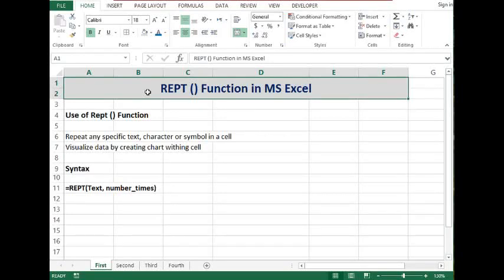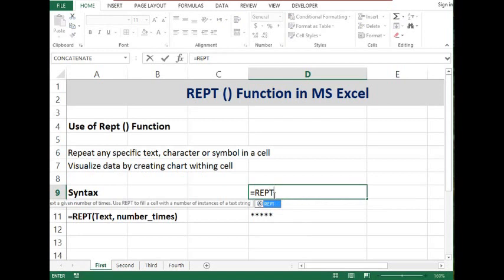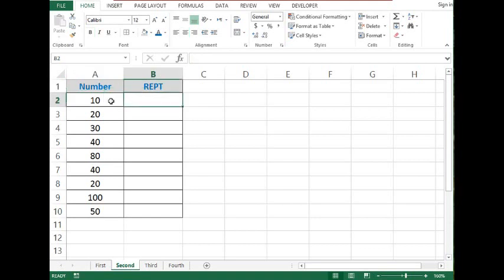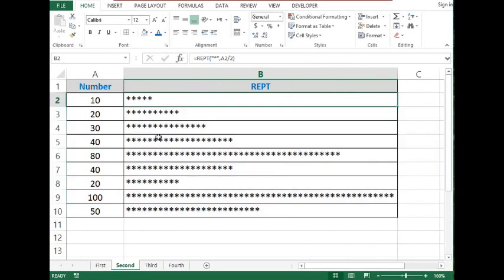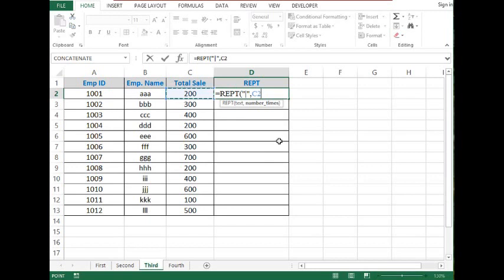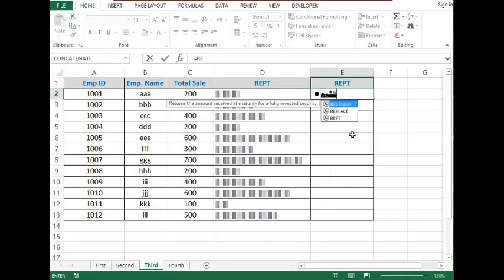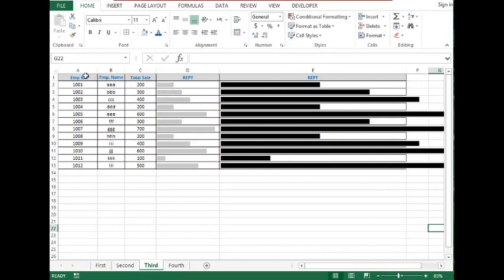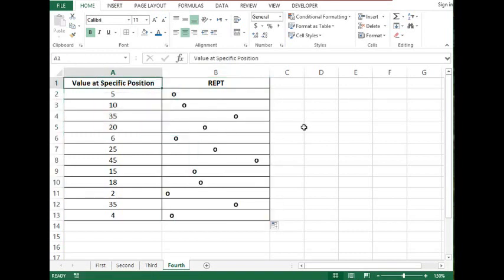Repeat Text or Repeat Symbol in Excel using REPT Function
This tutorial explains, how to use REPT () function in Excel for repeating any character, symbol or text in a cell. Also, how to create bar chart within cell by using REPT function. We can visualize data also by using REPT () function in innovative ways in excel.